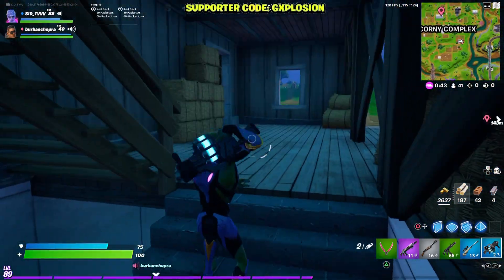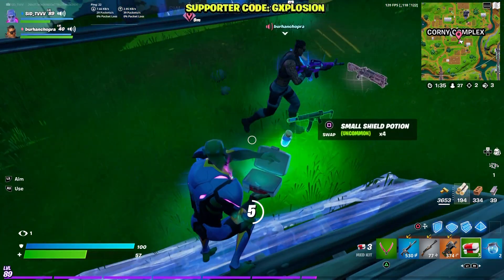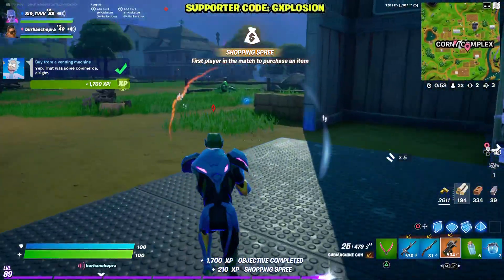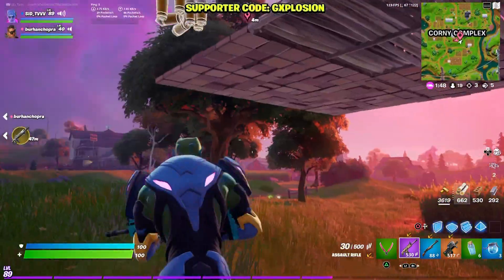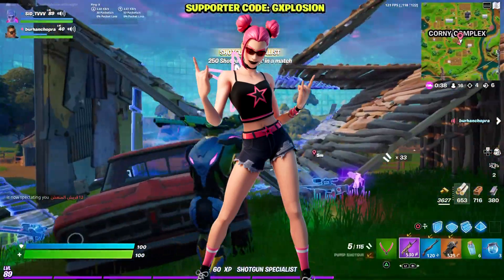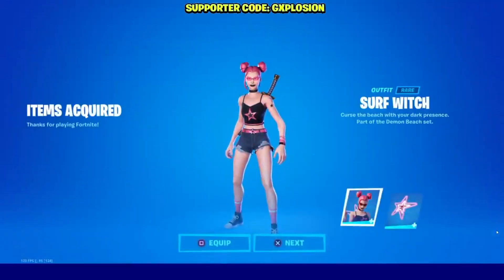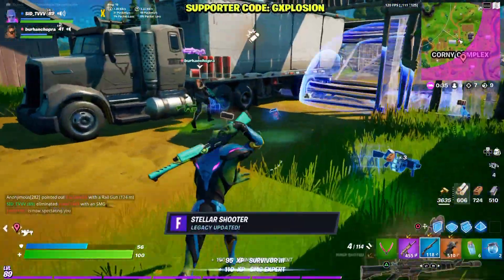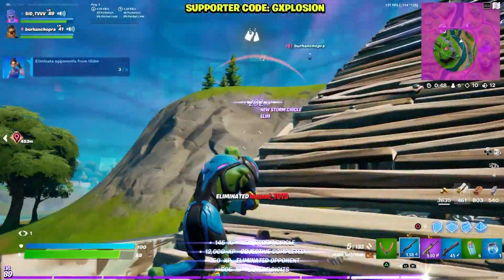Surf Witch Skin Confirmed Return Release Date In Fortnite Item Shop! (Surf Witch Coming Back)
Surf Witch Skin Return Release Date In Fortnite Item Shop! (Surf Witch Coming Back)

USE CODE: GXPLOSION

All Of The Above Mentioned Topics Are Talked Upon In This Video.

Video uploaded & owned by GameXplosion (PG, Family Friendly + No Swearing!)